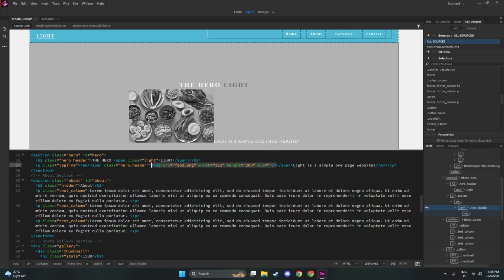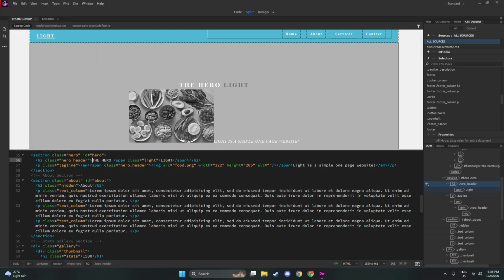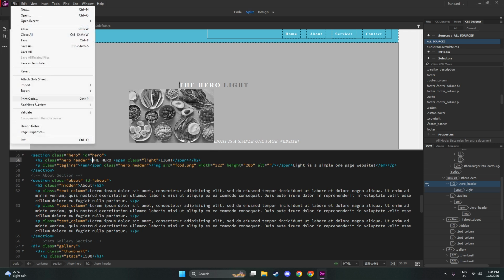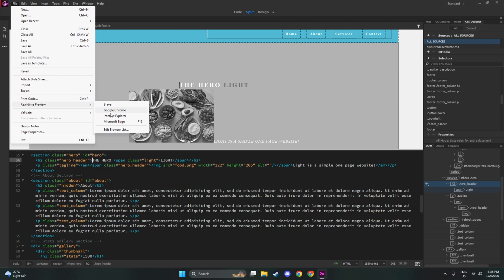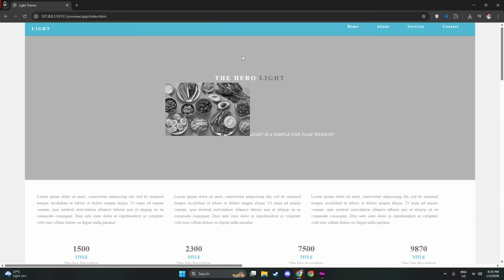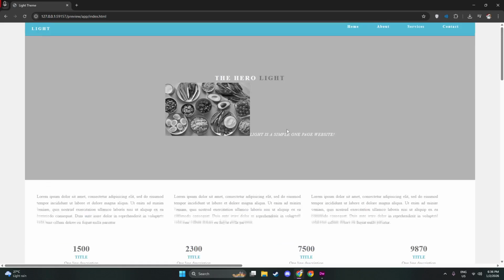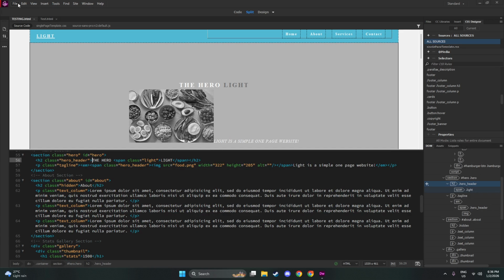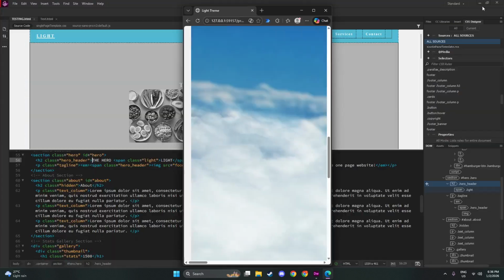How to Preview Your Site in Browser From Dreamweaver [2026 Full Guide]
How to Preview Your Site in Browser From Dreamweaver

In this video, we show you exactly how to preview your site in browser from Dreamweaver to ensure your web projects render correctly across different web environments. We examine the core concepts of cross-browser testing and the implementation of real-time local hosting to verify that your code translates perfectly from the editor to the end-user experience.

Mastering this specific tool improves workflow, organization, and project quality by allowing you to detect layout inconsistencies and functional bugs before deploying your site to a live server. We utilize the dashboard to manage our list of target browsers and navigate the account settings to configure primary and secondary preview preferences, which is vital for maintaining high standards of responsive design and browser compatibility. By establishing a frequent preview habit, you bridge the gap between development and design, ensuring your final product is polished and professional.